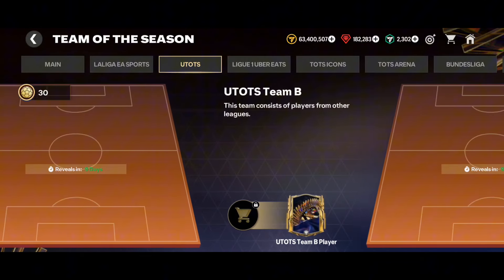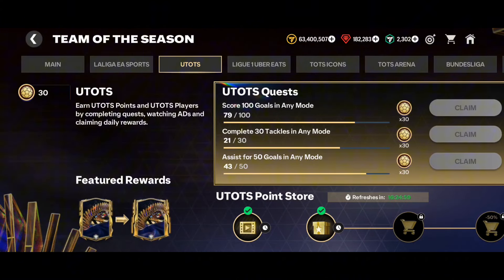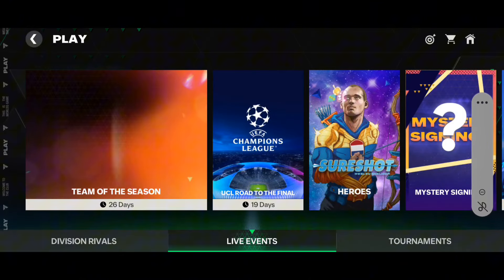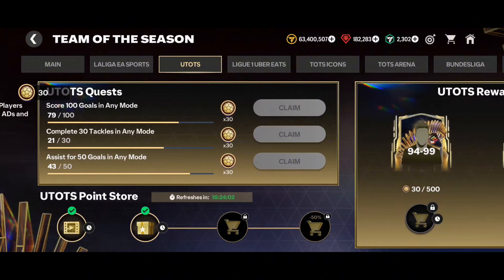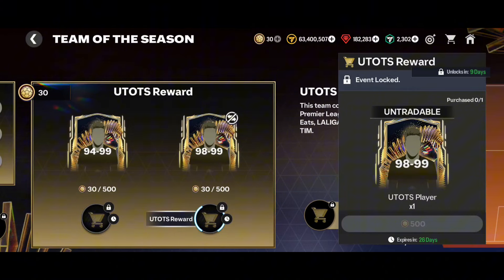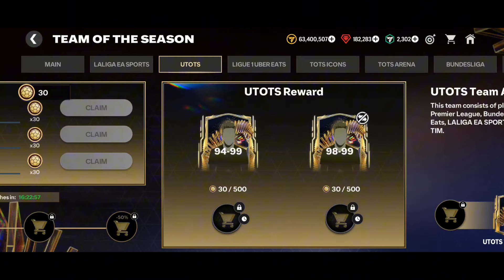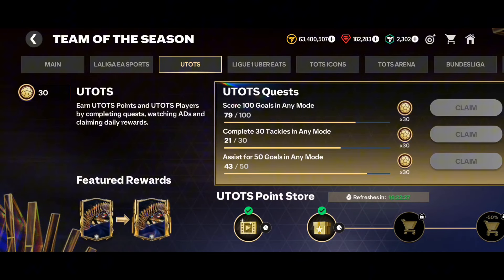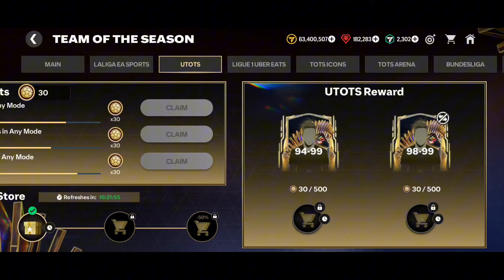How To Get 640 UTOTS Points For Free ?